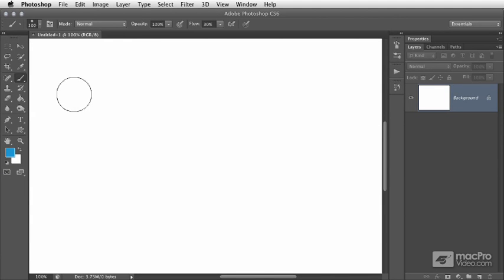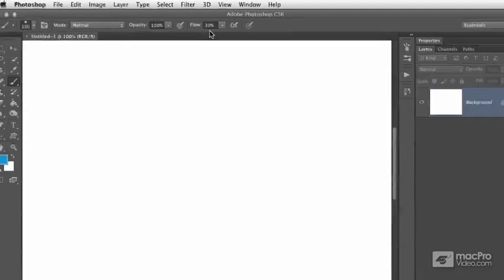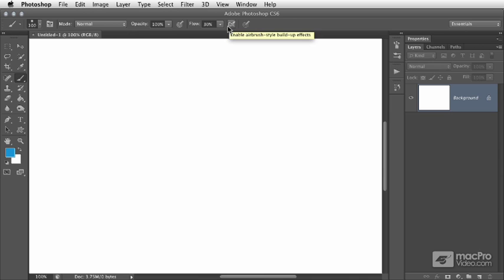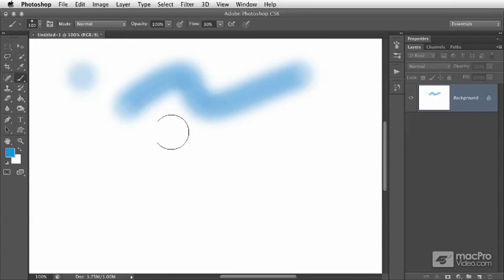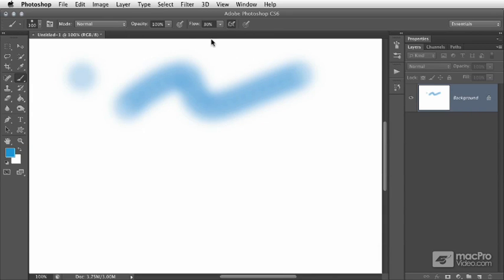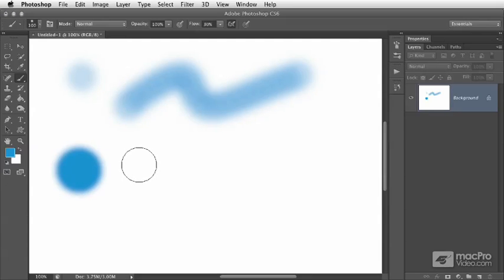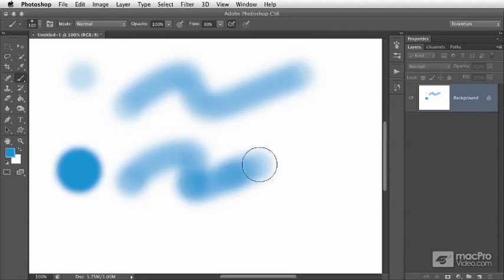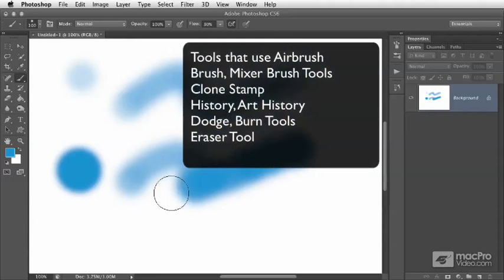Photoshop CS6 103: Understanding Brushes Vector Tools and Transforms - 6. Brush Parameters: Airbrush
Photoshop CS6 103: Understanding Brushes, Vector Tools and Transforms by Dan Moughamian
Video 6 of 41 for Photoshop CS6 103: Understanding Brushes, Vector Tools and Transforms

If you want to know all about Brushes, Vector Tools and Transforms inside Photoshop, this tutorial will inspire you to explore and master all the options these tools provide. And if you are a graphics tablet user, Dan shows you how to easily harness their power and use them to their full advantage.

Dan also demystifies the concepts behind Vector versus Raster graphics and explains the pros and cons of working with both. As you explore this section of the course, youll discover all kinds of tips on when and how to work with these amazing tools.

Then watch as Dan deftly straightens and corrects his images using the Warp and Distort Transforms. Youll be impressed by how these simple yet extremely powerful techniques will enhance your photos and speed up your workflow.

So if youre looking to improve your Photoshop skills and, at the same time, expand your creative palette, this tutorial by expert Dan Moughamian gives you all the information you need to know!

For more gems from Dan Moughamian and to expand your general Photoshop knowledge, watch all of macProVideos growing collection of Photoshop courses!